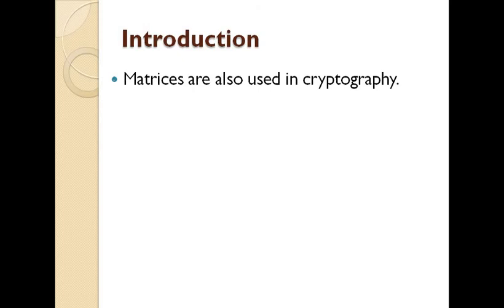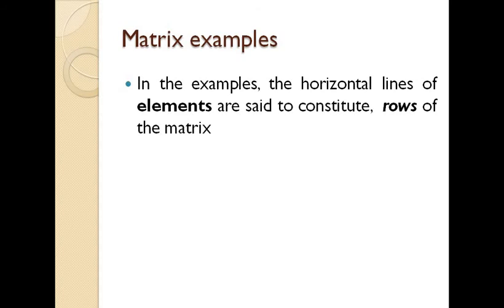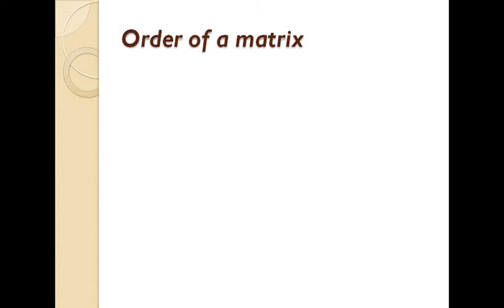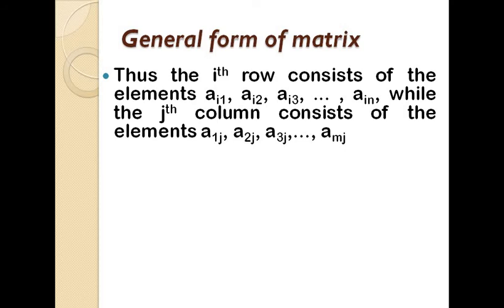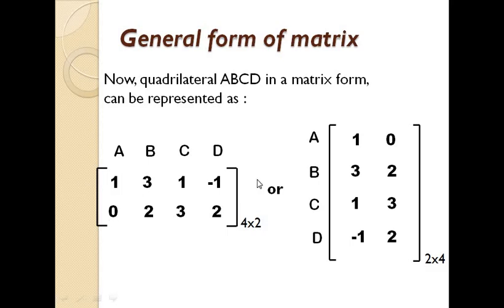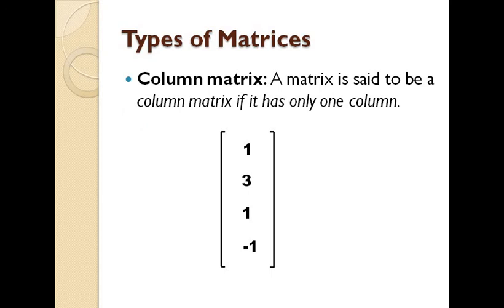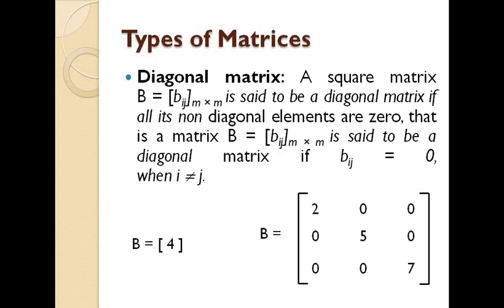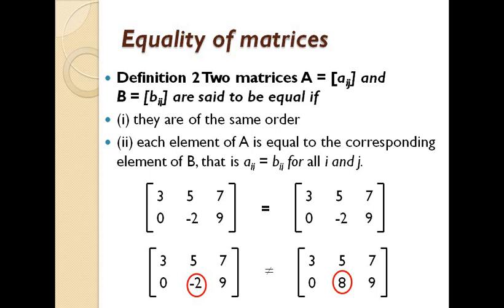Matrix Part 1| Class XII | CBSE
Mathematics Class for Class XII, Matrix